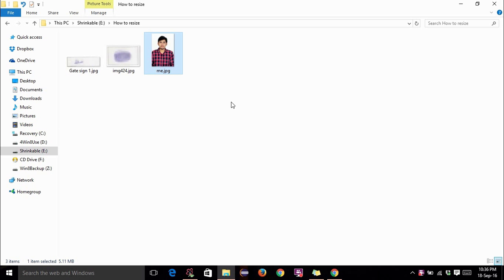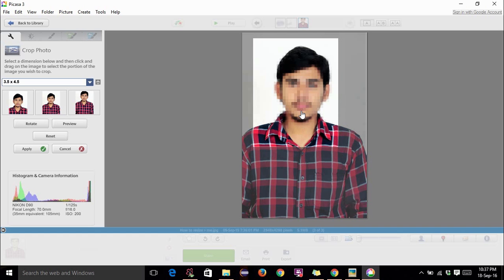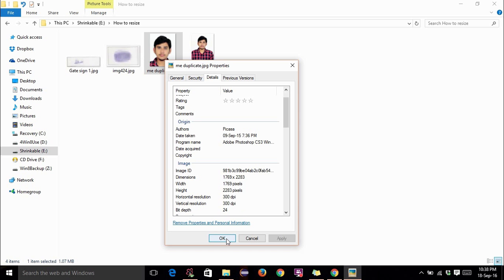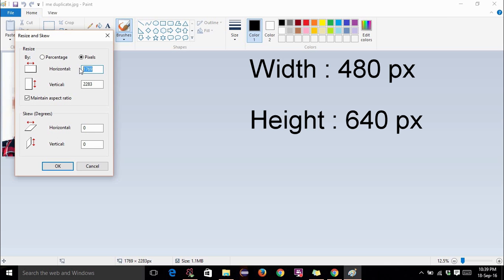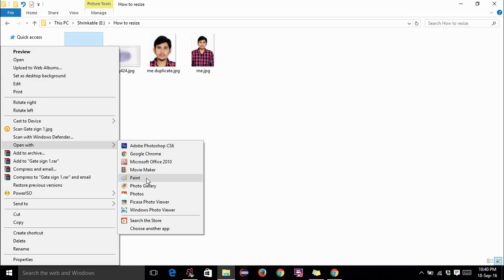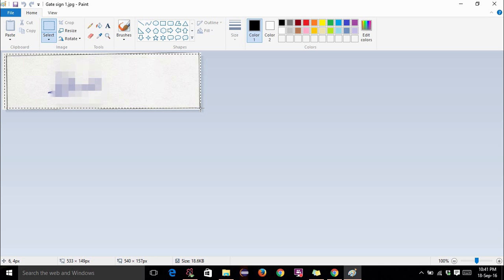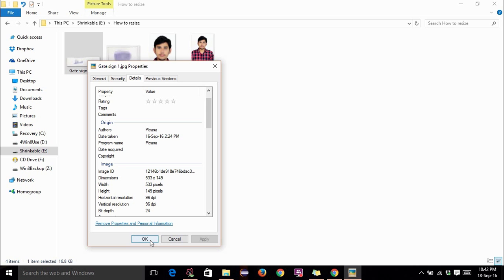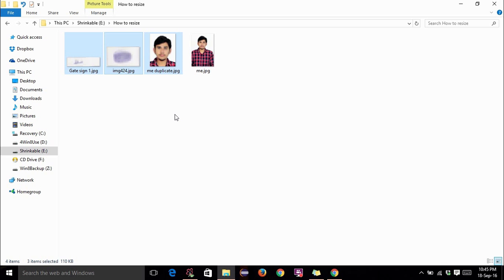GATE 2017 Resize Photograph using Picasa and MS Paint (Sign and Thumb Impression)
Resize and crop your Photograph, Signature and Thumb Impression using Picasa and MS Paint.